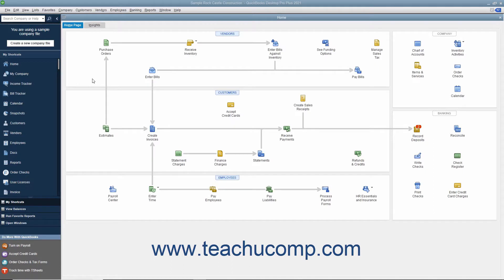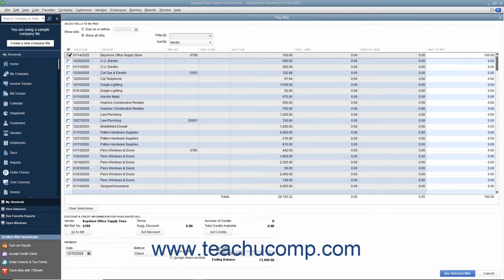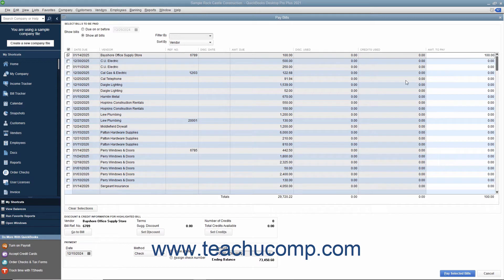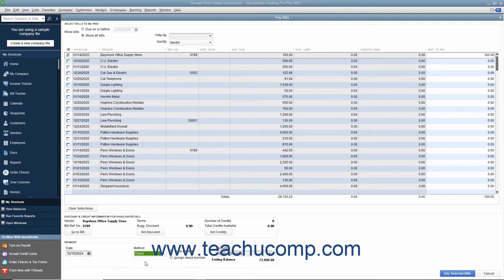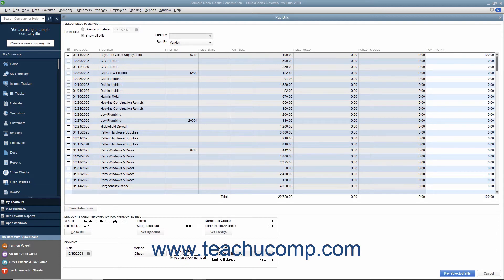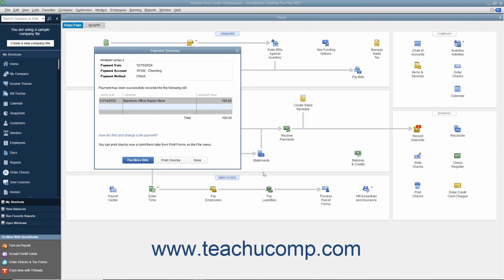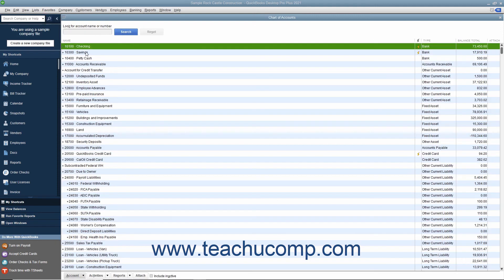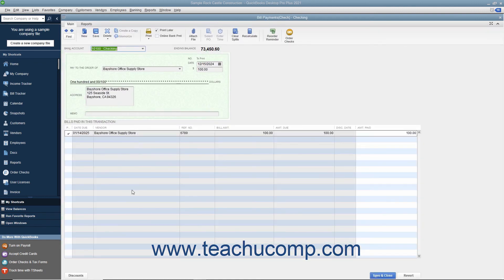QuickBooks Desktop Pro 2021 Tutorial Paying Bills Intuit Training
Learn about Paying Bills in Intuit QuickBooks Pro 2021 with the complete ad-free training course